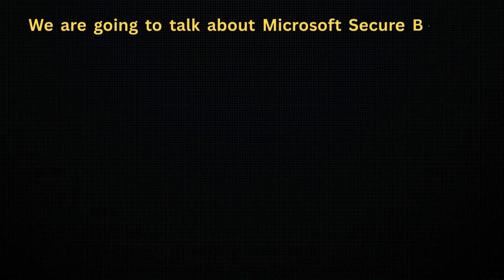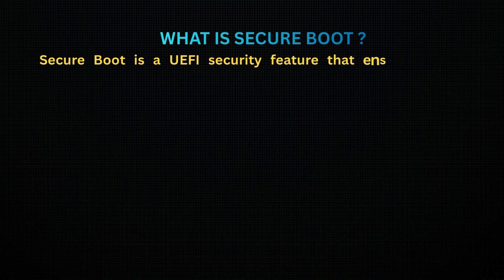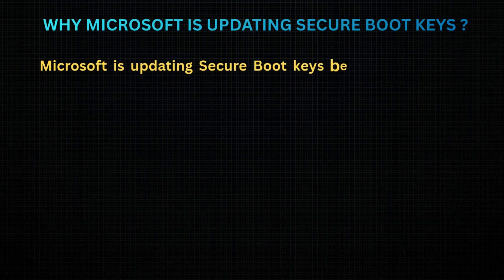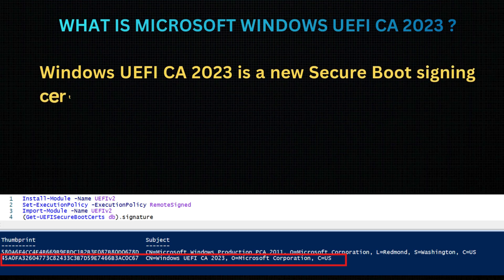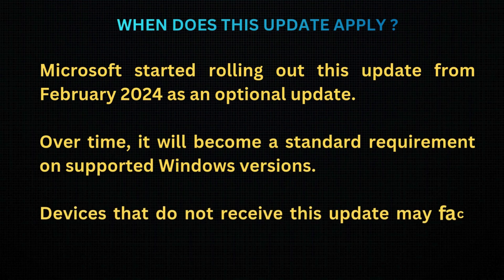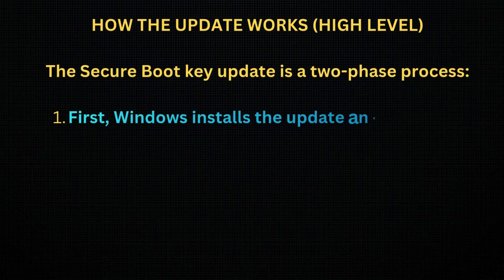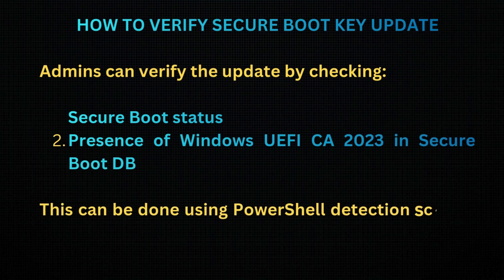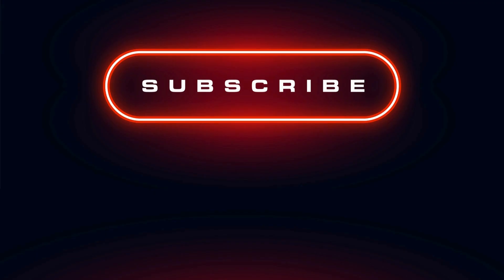Secure Boot Certificates Expire in 2026 | Windows UEFI CA 2023 Update Explained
Microsoft has started updating Secure Boot keys in Windows to prepare for the expiration of older certificates in 2026.
In this video, we deep-dive into the Microsoft Secure Boot keys update, explain Windows UEFI CA 2023, and discuss how this change impacts Windows, Intune, and enterprise-managed devices.

🔍 What you’ll learn in this video:

What Secure Boot is and why it matters
Why Microsoft is updating Secure Boot certificates
What Windows UEFI CA 2023 means for your devices
Timeline of the Secure Boot key update rollout
Supported devices and requirements
Impact on Intune and enterprise environments
How admins can verify Secure Boot key updates

This update is critical for Windows 10, Windows 11, and Intune admins to avoid future boot or security issues.